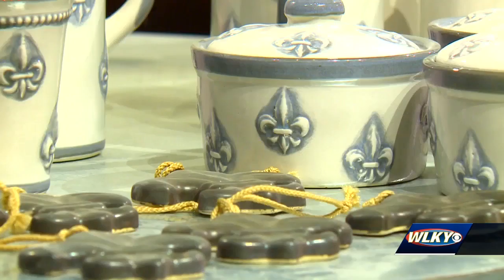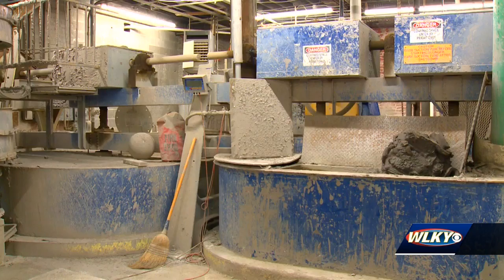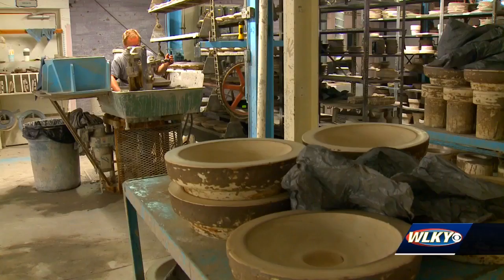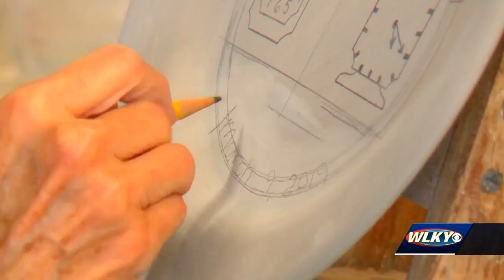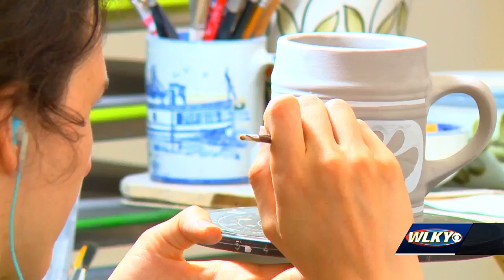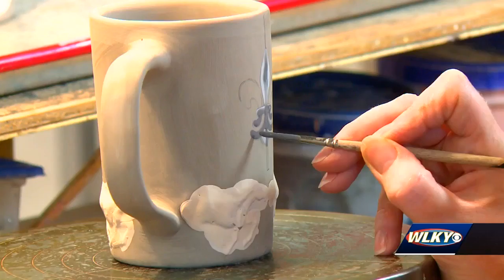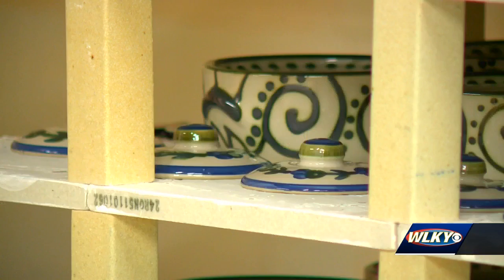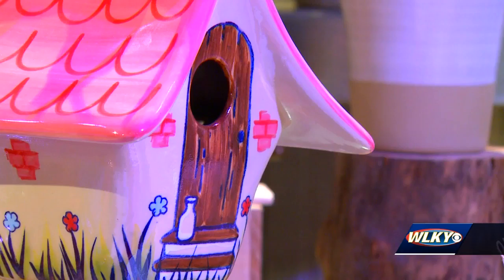One of oldest stoneware manufacturers in country is in Louisville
Stoneware and Company has more than 20 artists, creating pottery pieces at once